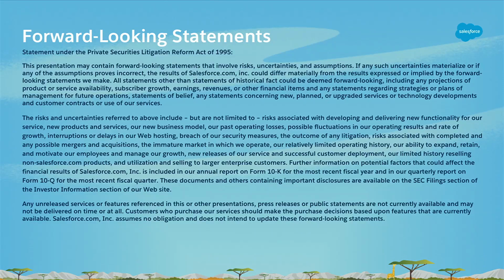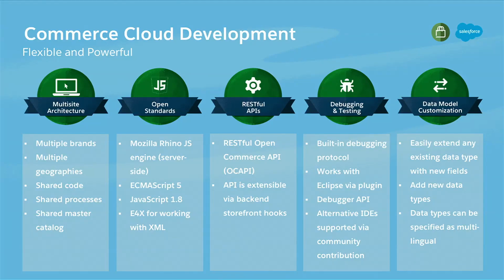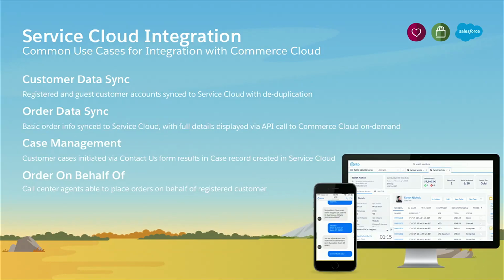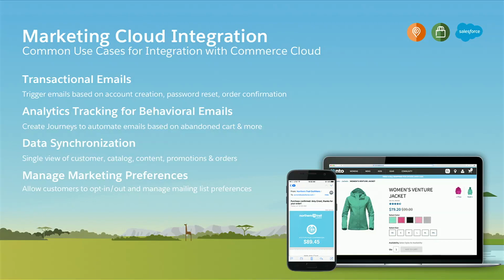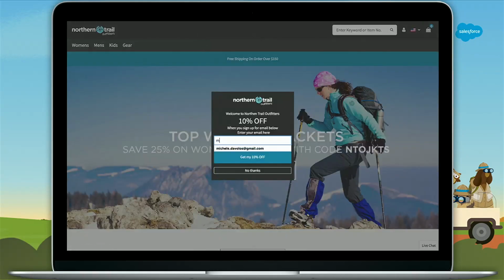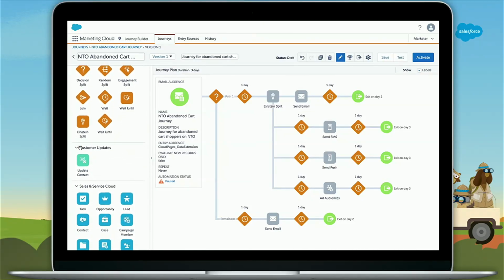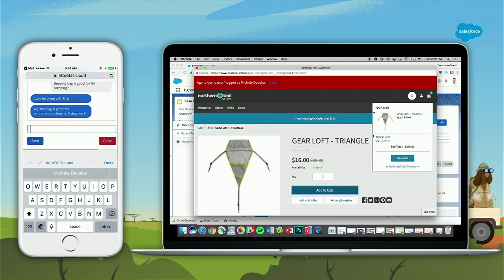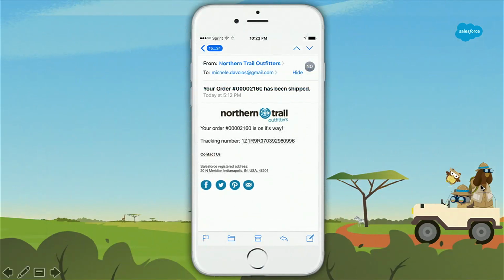Integrate Customer Experiences Across Commerce, Marketing, and Service